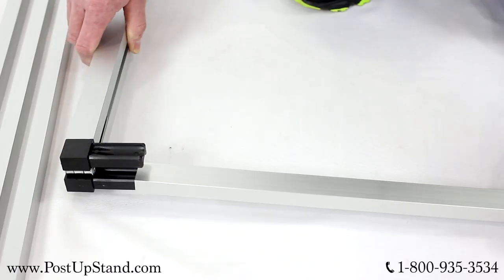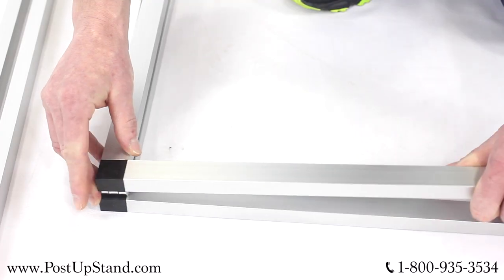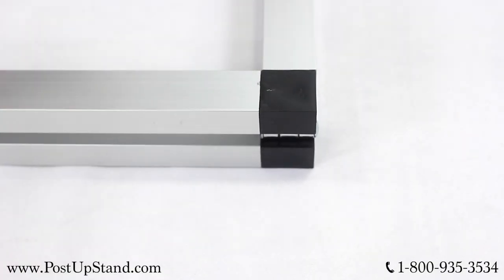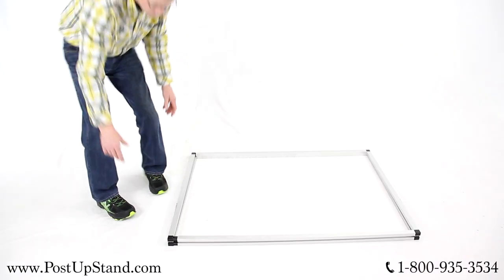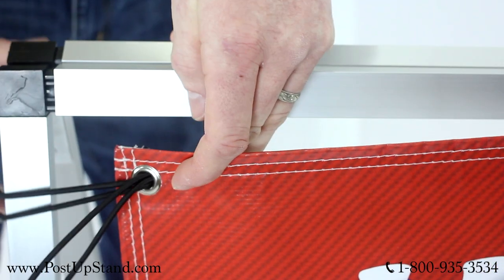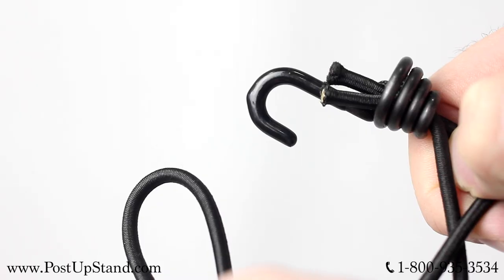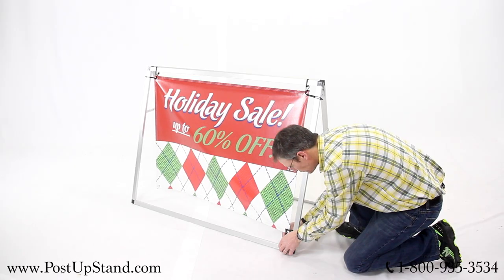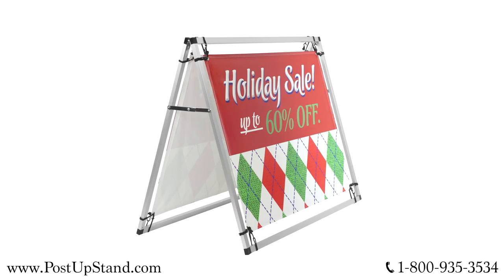4' A-Frame Assembly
This video from Post-Up Stand will show you how to set up your 8' Horizontal A-Frame Banner Stand.